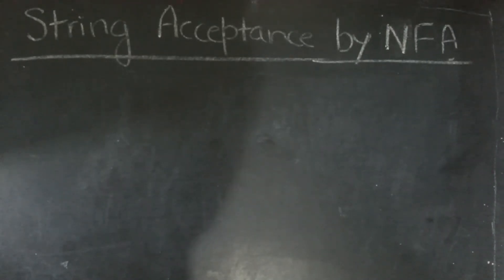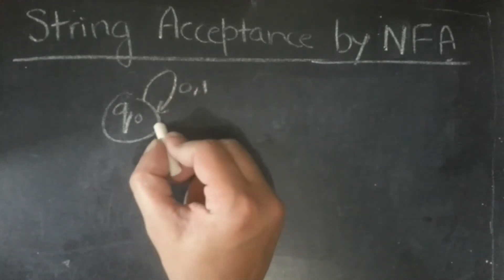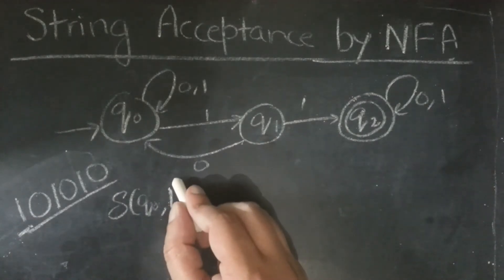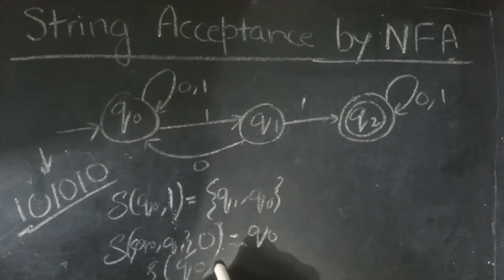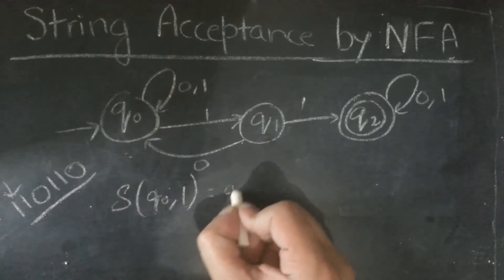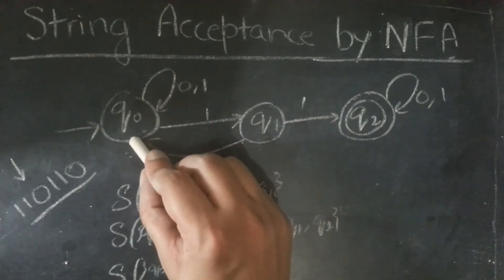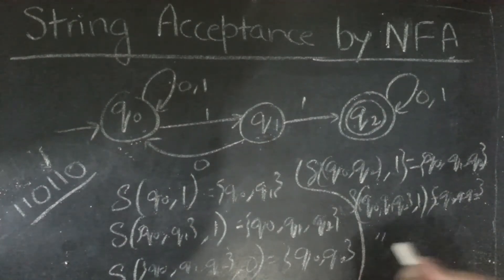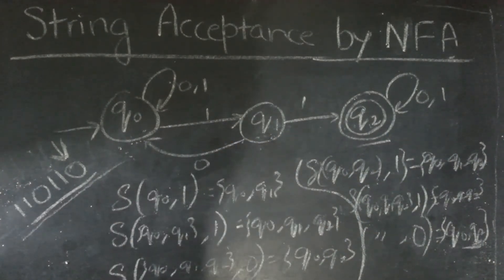String Acceptance by NFA with examples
The video explains in detail by example how strings are accepted by Non Deterministic Finite Automata (NFA / NDFA).
A string is said to be accepted by a NFA when it reaches to one of its final state starting from its initial state.
A string is a sequence of inputs/characters.